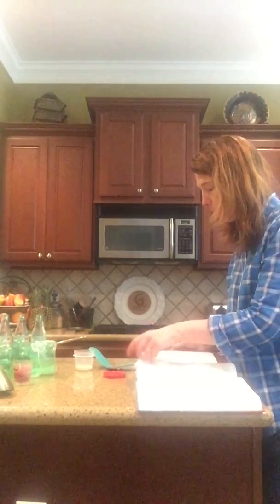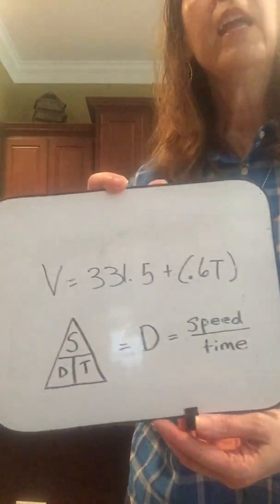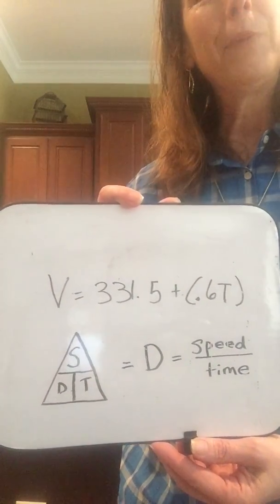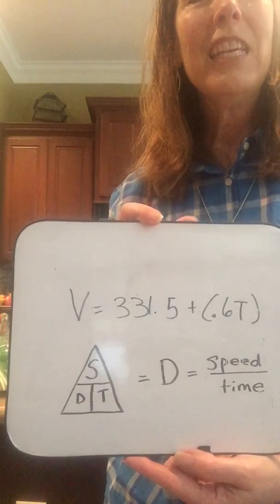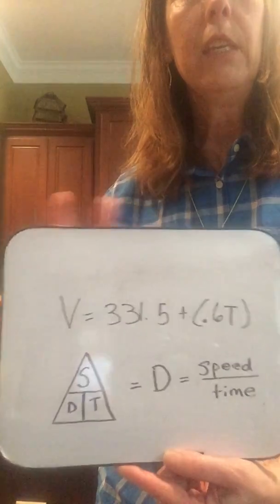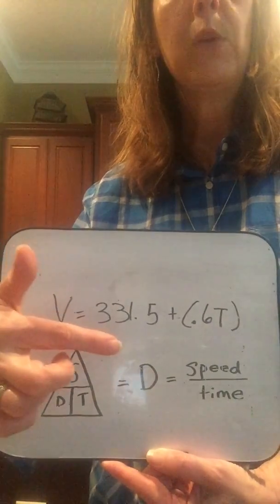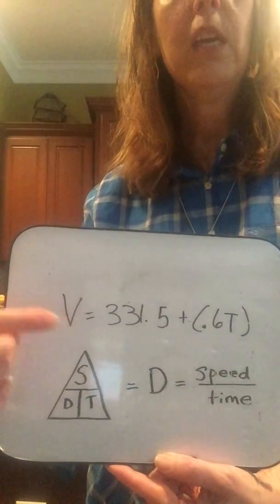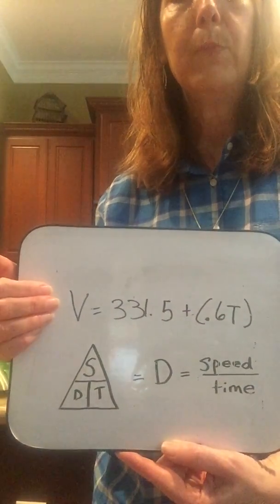March 26, 2020